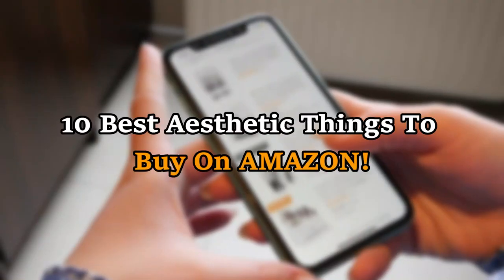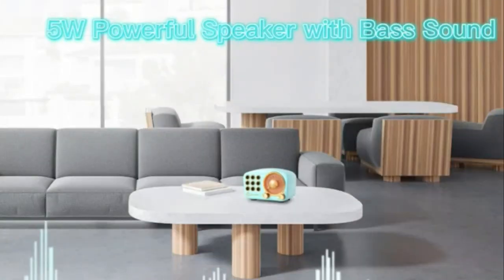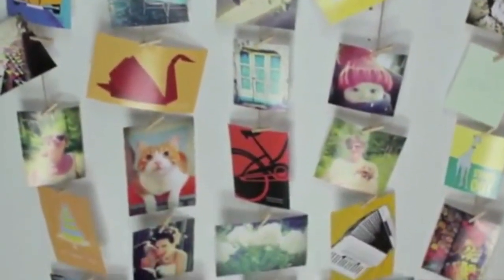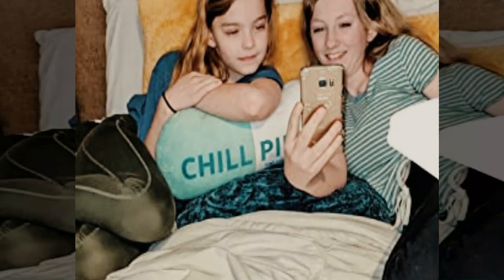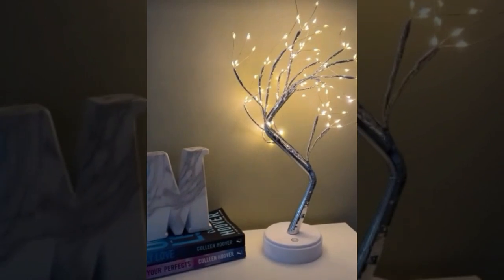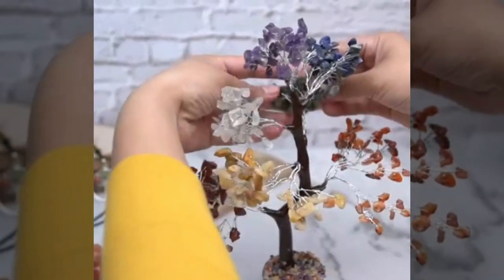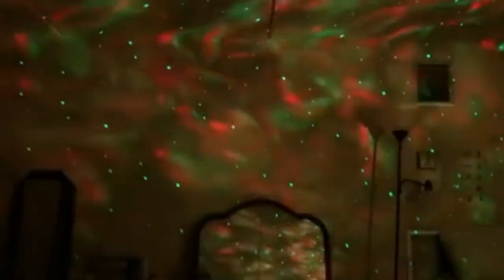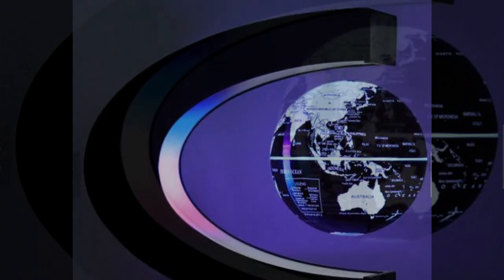10 Best Aesthetic Things To Buy On AMAZON!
Your home is the most comfortable place. Also, the safest place to be. So, it’s worth investing in to make it more pleasing for you and your family. Here comes aesthetic things. Things with aesthetic worth are endearing and delightful. There is a wide variety of aesthetically pleasing products available for purchase. So, now is the time to spoil yourself with some of Amazon's finest decorative offerings. From the Custom Neon Sign to Levitating Desk Globe, today we reviewed the ‘10 Best Aesthetic Things to Buy on AMAZON!!’
Watch the video till the end and you will definitely fall in love with our top pick.

🕒 Timestamps 🕒
00:00 Introduction
00:06 Custom Neon Sign
00:44 Retro Bluetooth Speaker
01:30 Clip Photo Holders
02:05 Chill Pill Shaped Pills Pillow
02:49 Bonsai Tree Light
03:21 Digital Clock Large Display
03:55 Gemstone Tree
04:29 3D Printing Moon Engraved Lamp
04:53 Galaxy Projector
05:20 Levitating Desk Globe
05:53 Final Thought